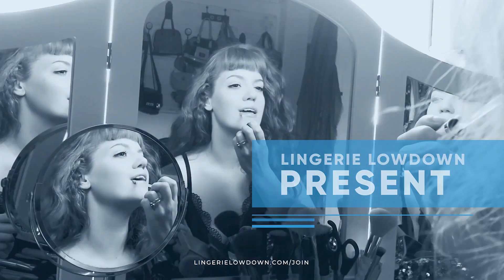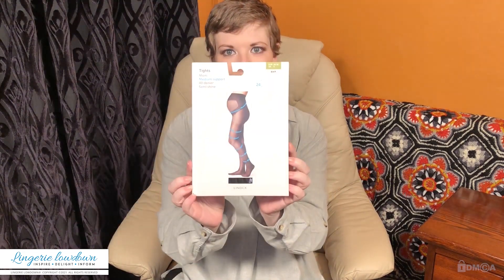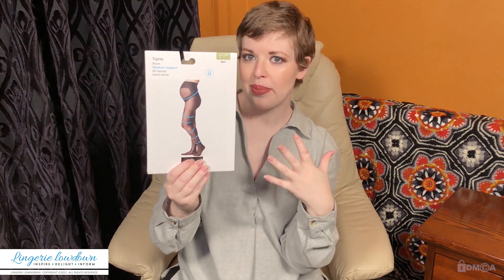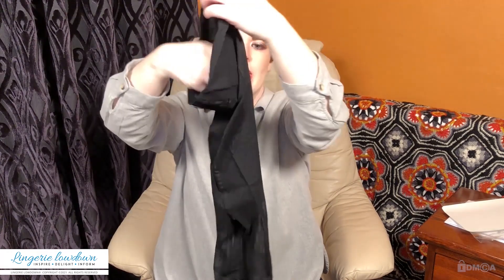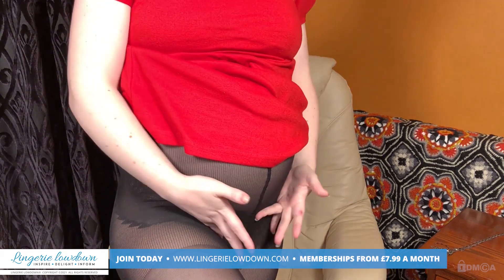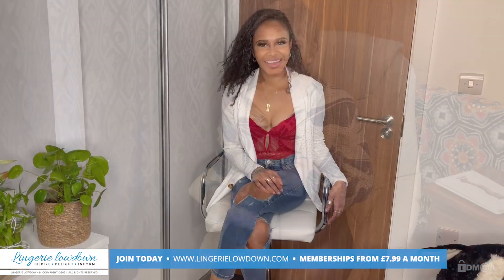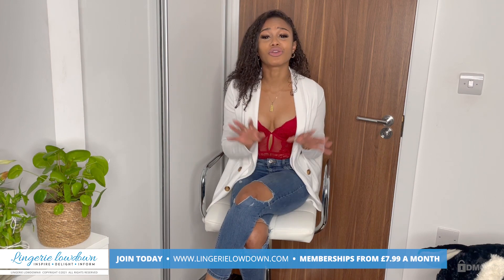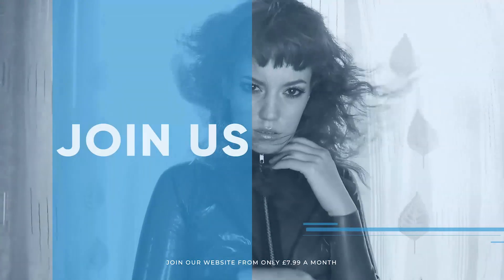Helen Stephens : Lindex maternity 40 denier support tights [PREVIEW]